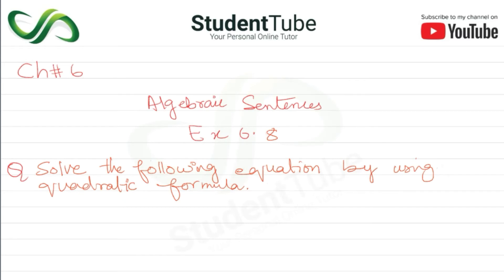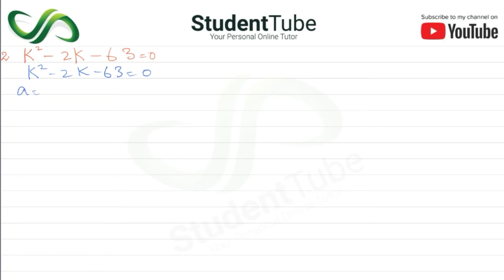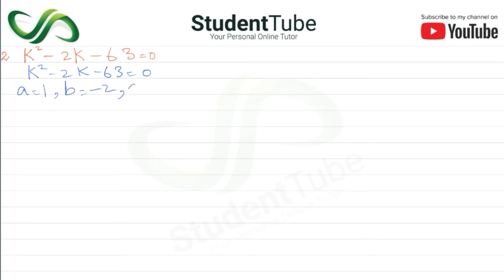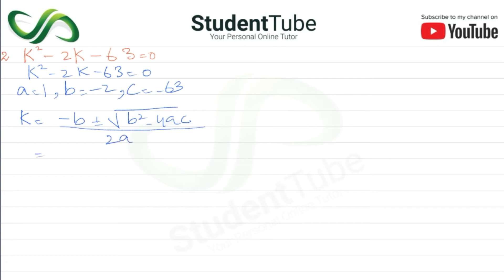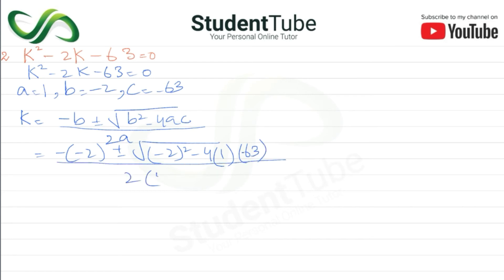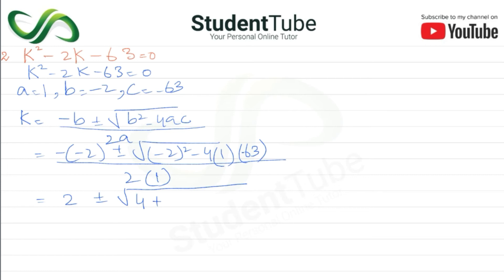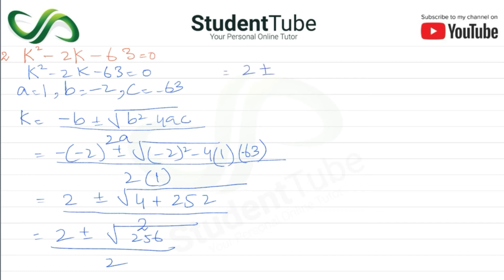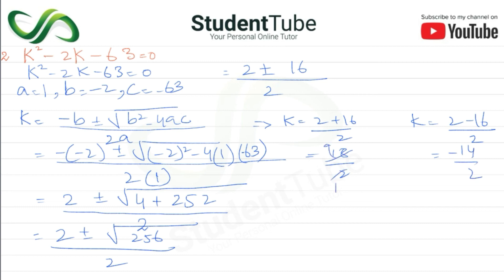Chapter 6 - Exercise 6.8 - Q 2 Solution (Class 9 & 10 Maths - Sindh Board Education)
Today's student tube lecture is about chapter 6 - Exercise 6.8 - Q 2 Solution (Class 9 & 10 Maths - Sindh Board Education). Chapter 6 is about Algebraic sentences.

and

detail.